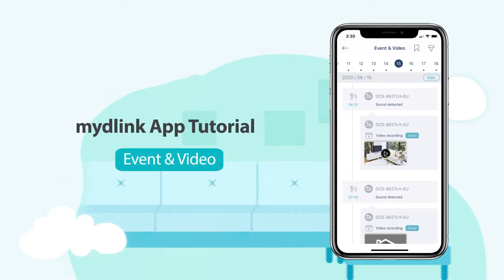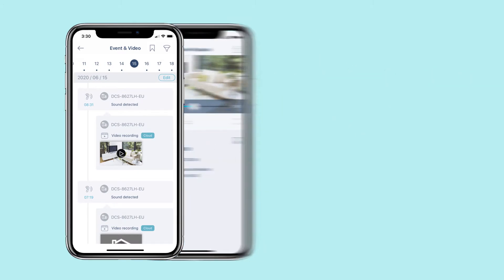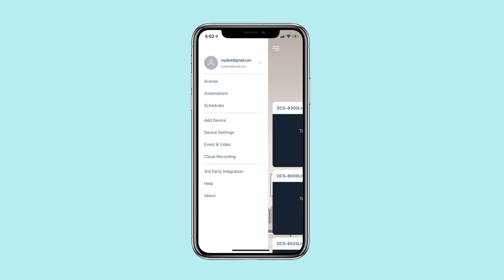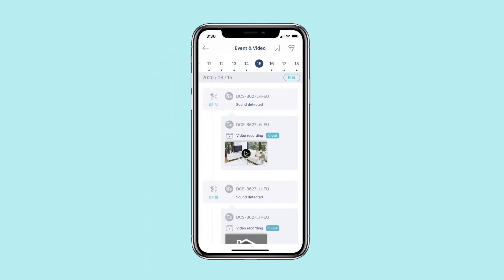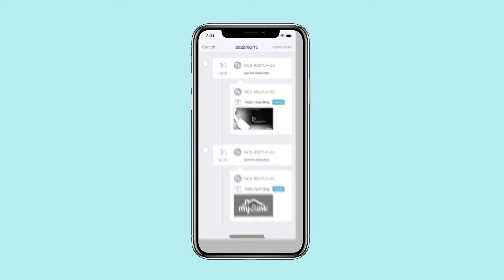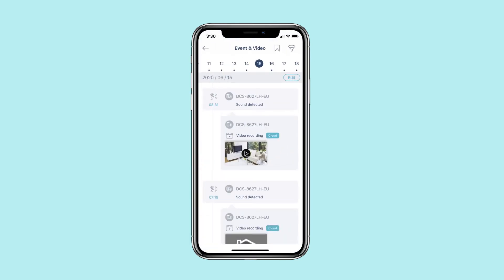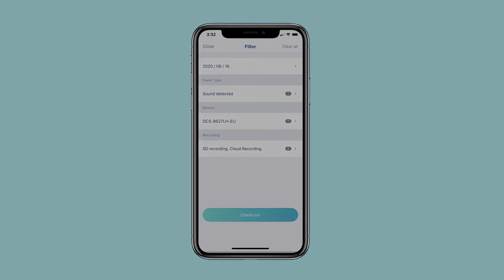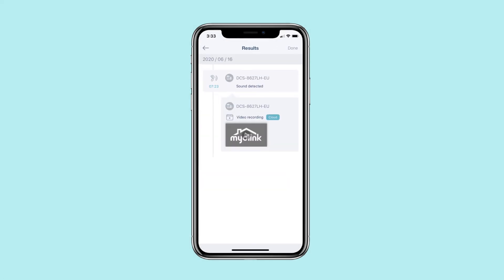mydlink Setup Video 06 - Event & Video Tutorial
Access and view all your recorded events and videos on mydlink. You can also download them to your device, and share video clips to your favorite online service.

Follow the steps to configure your Event and Video settings.